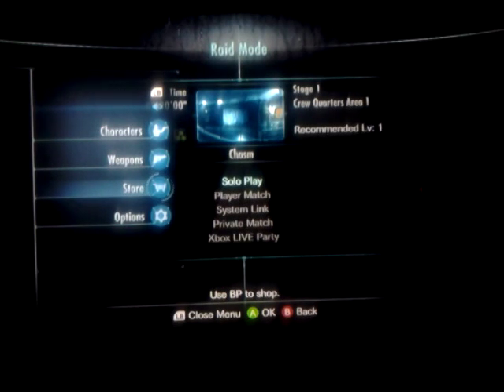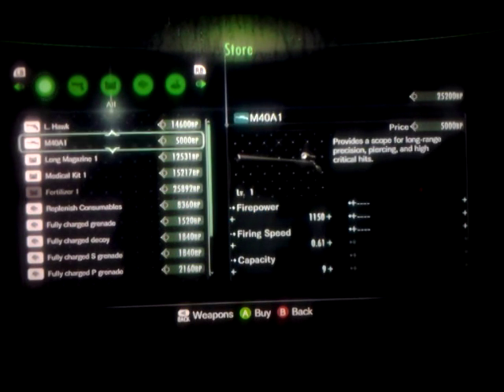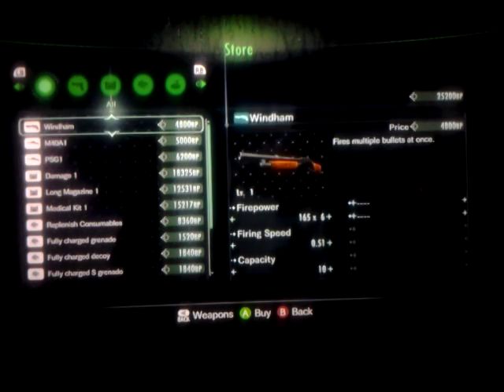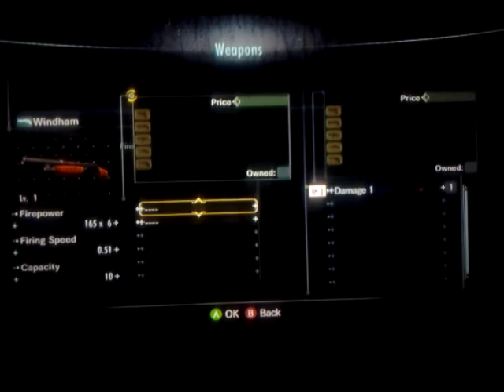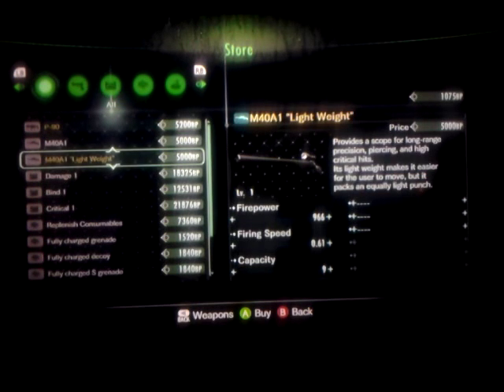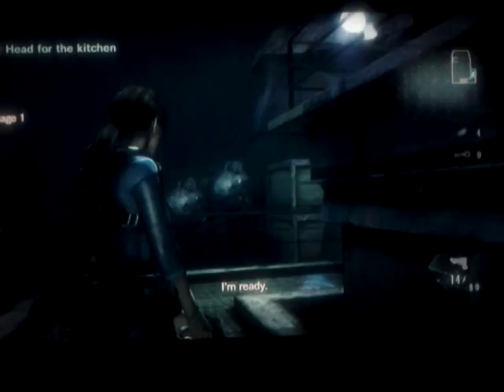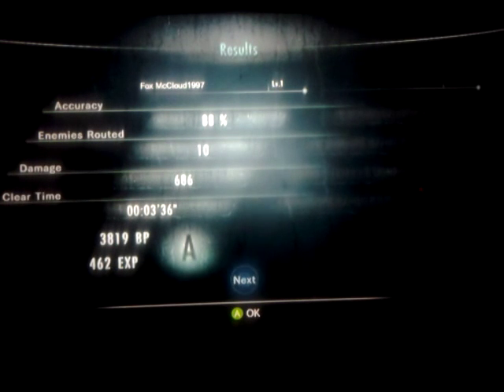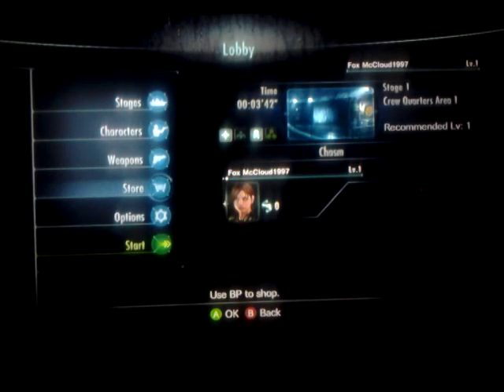Resident Evil Revelation Raid Mode Stage 1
Raid Mode Stage 1: Crew Quarters Area 1
Resident Evil Revelations Raid Mode is amazing only if this was in RE 6